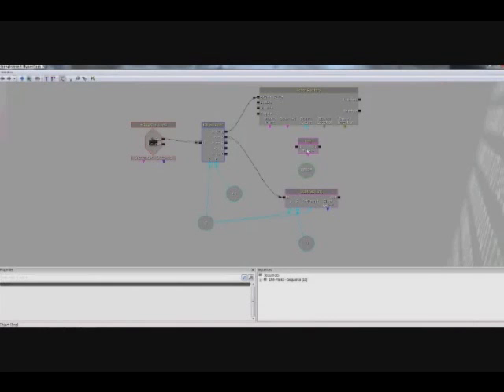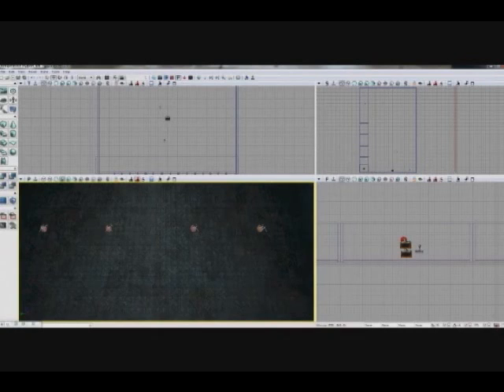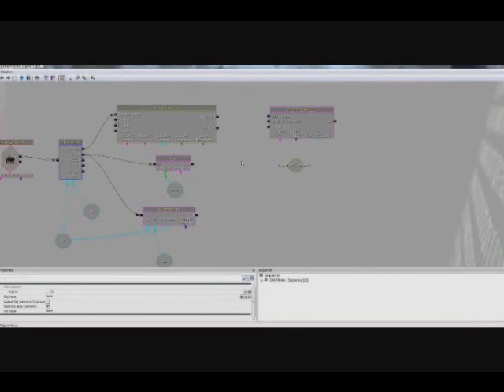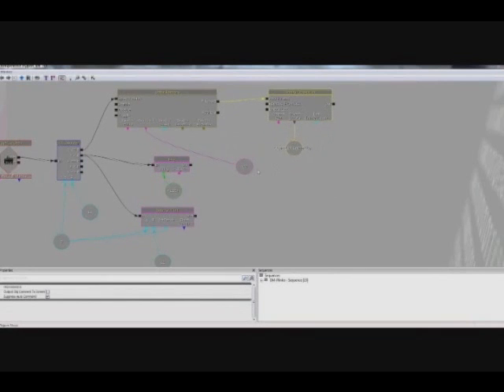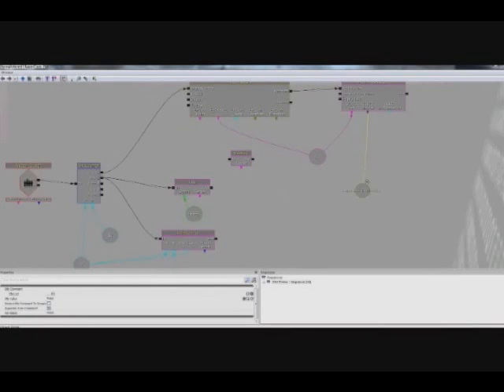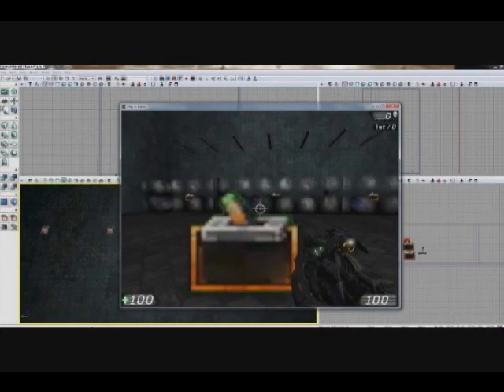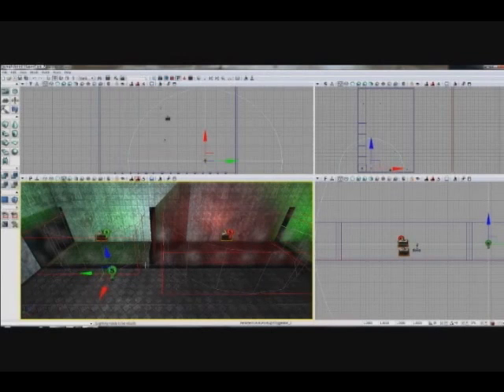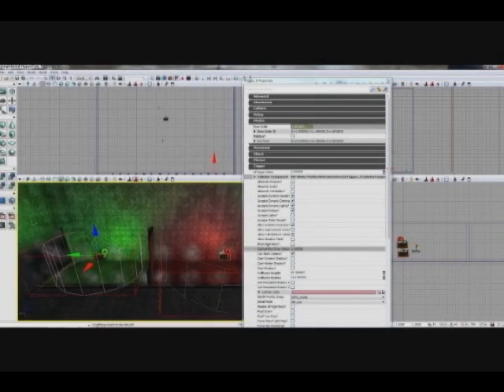UDK Kismet Basics Tutorial (Part 3)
This is a UDK Kismet tutorial created by Brandon Stephens, Wayland Fong, and Chasen Herriott. The purpose is to teach basic Kismet navigation and usage by making a simple Plinko style game.